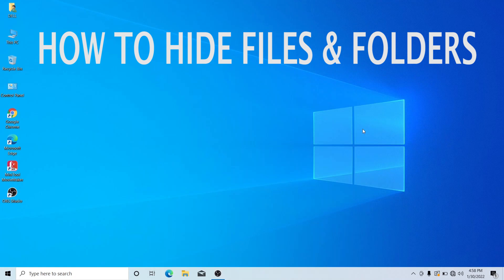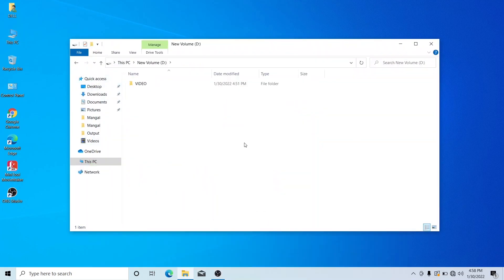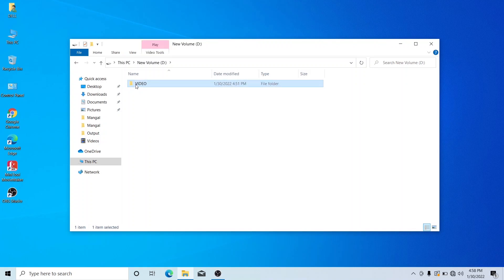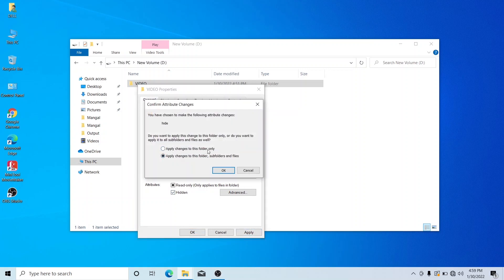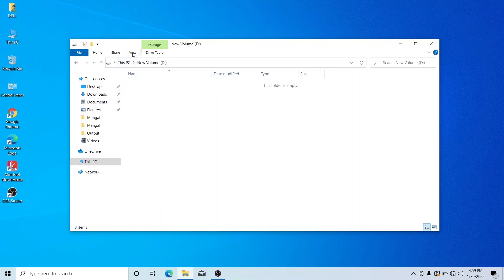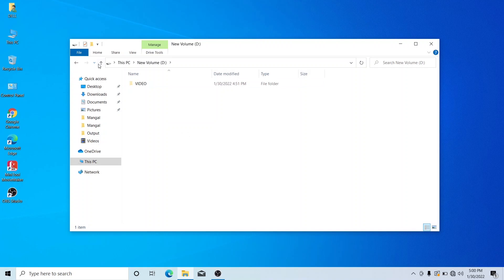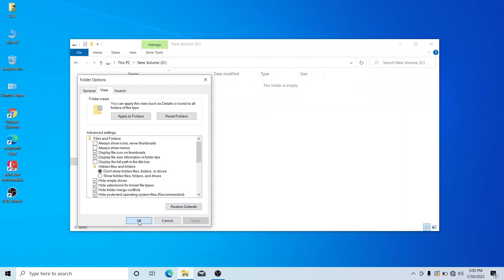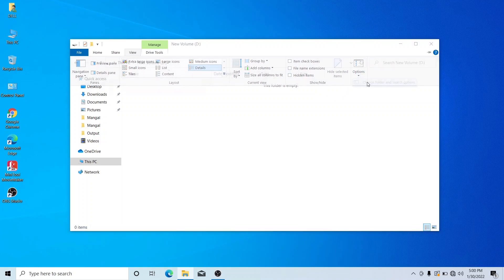HOW TO HIDE FILES AND FOLDERS IN PC IN NEPALI / HIDE PERSONAL FILES, VIDEOS, PICTURES IN YOUR LAPTOP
HELLO GUYS
IN THIS VIDEO I SHOWING HOW TO HIDE YOUR CONFIDENTIAL FILES, PHOTOS & VIDEOS IN YOUR COMPUTER AND USE IT WHENEVER YOU WANT BY AVOIDING OTHER TO SEE YOUR FILES.
IF YOU FIND THIS VIDEO USEFUL PLZ PRESS LIKE BUTTON & DO SUBSCRIBE FOR MORE EDUCATIONAL & INFORMATIVE VIDEOS  &  DONT FORGET TO PRESS BELL ICON SO MY VIDEOS CAN REACH YOU WHENEVER I UPLOAD NEW ONE.